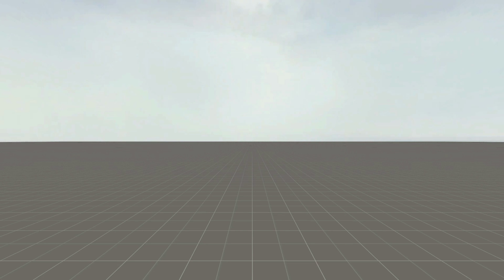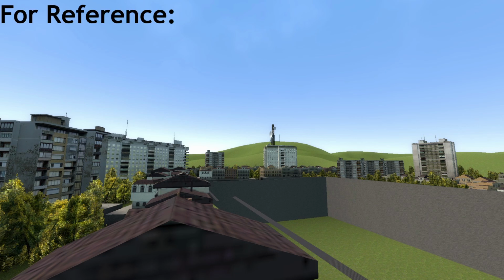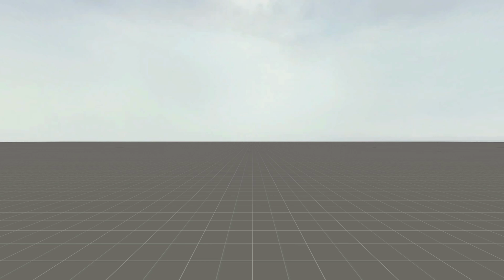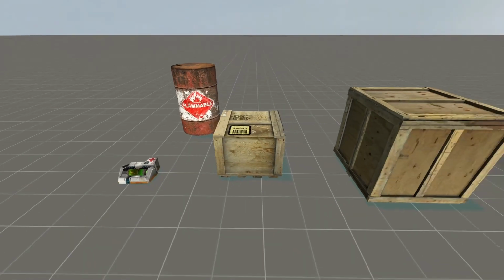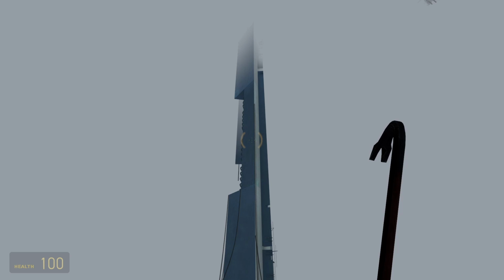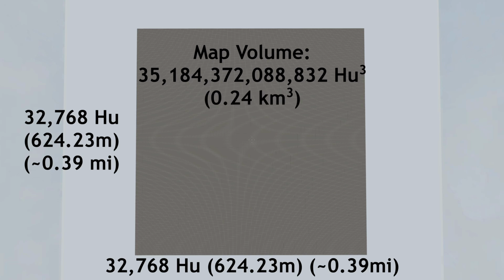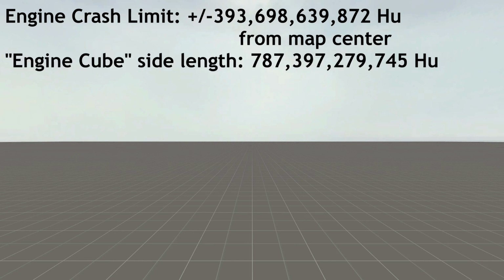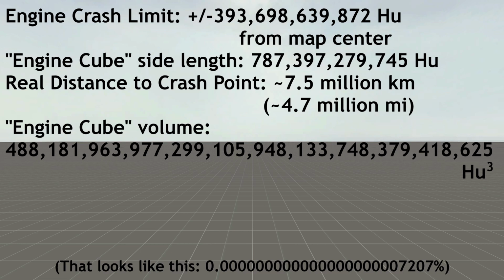Source Engine Measurements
Here we talk about measuring with Hammer Units, and measure the size of a few objects, and even the engine itself!